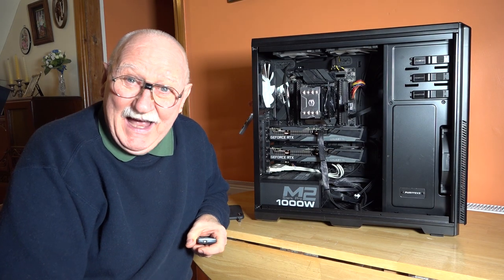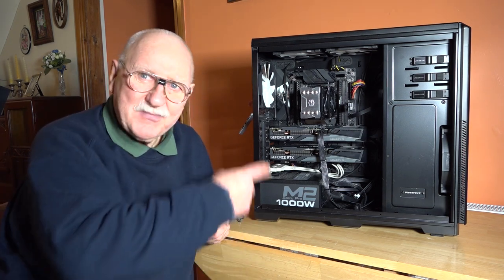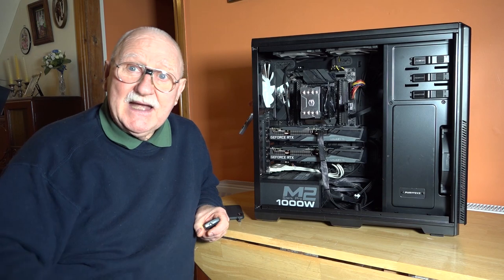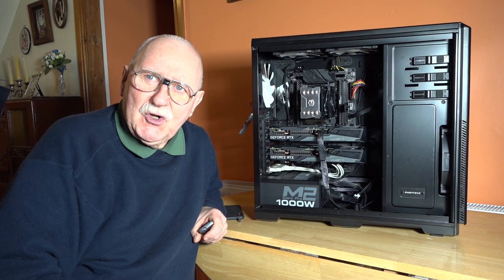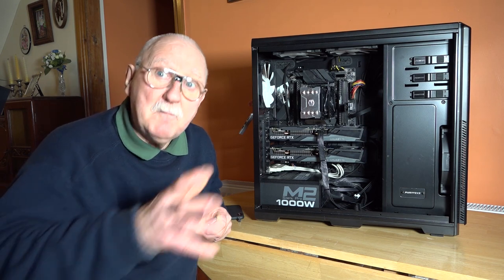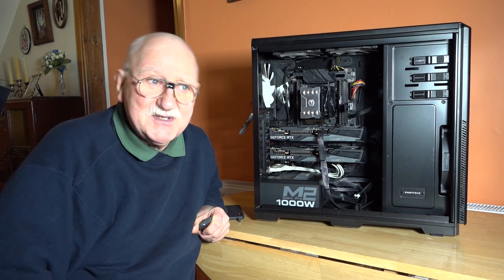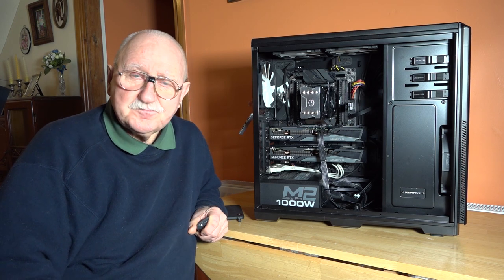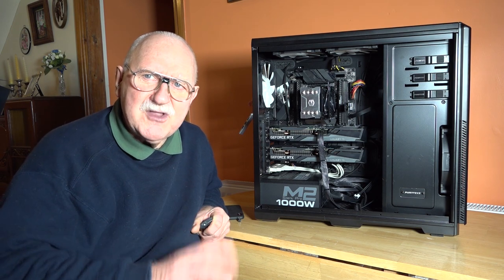Quarantine Freedom Flight Update 4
Houston - we have lift-off! Success at last. The new motherboard is working perfectly, and there is a bonus: I discovered the reason for the crashes.